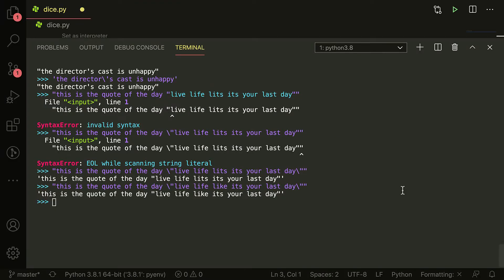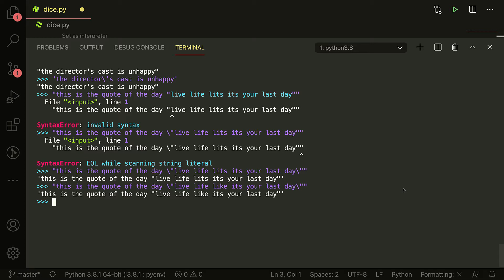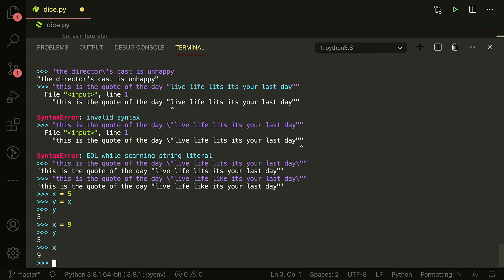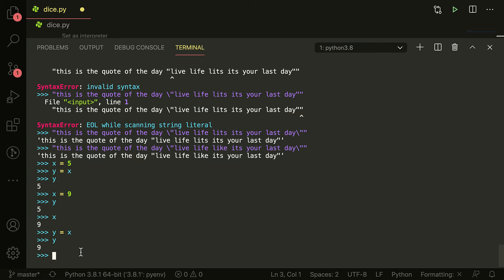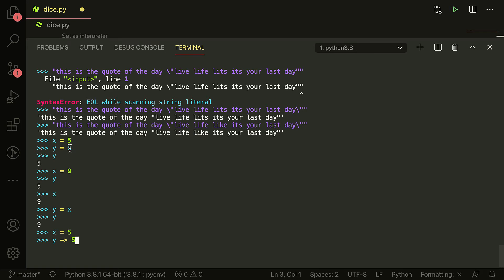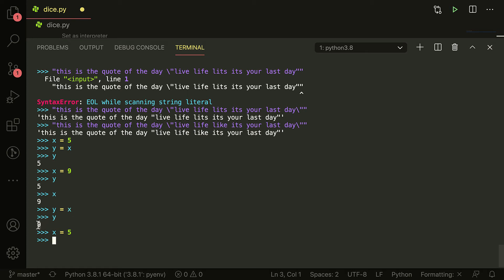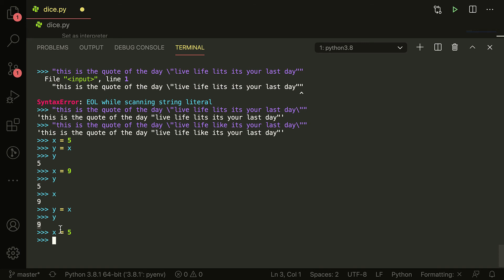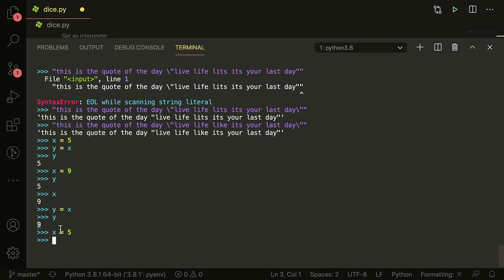Learning Python - Pointers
Python Pointers; or lack there of